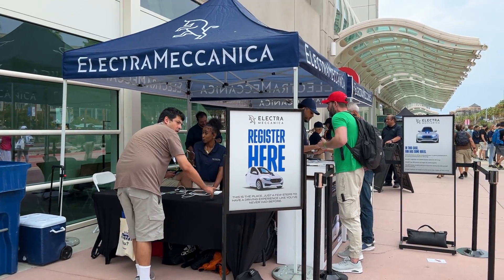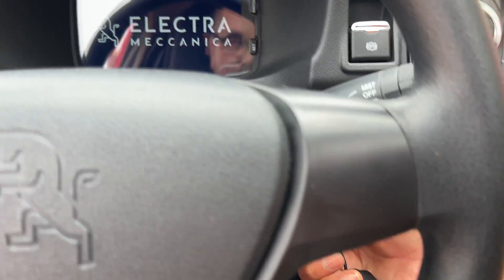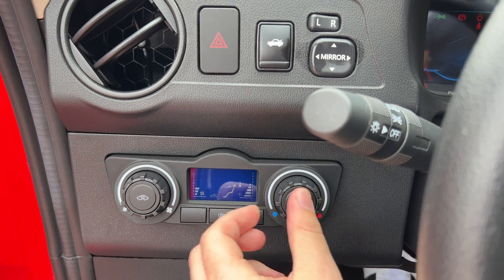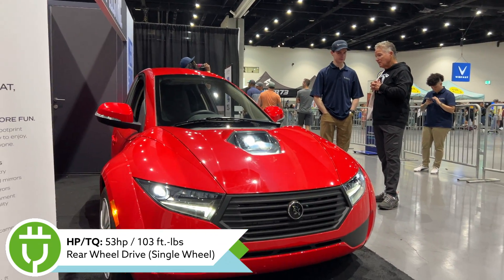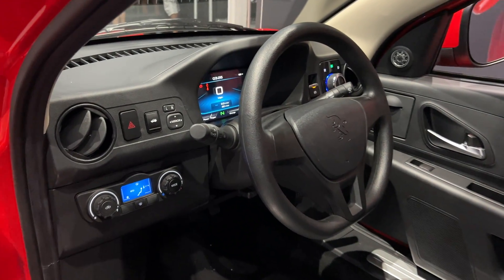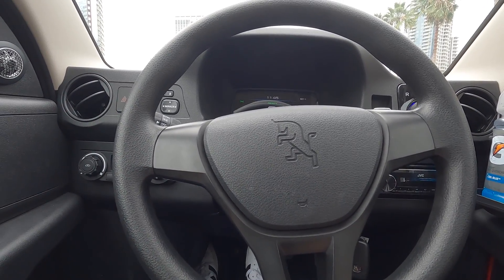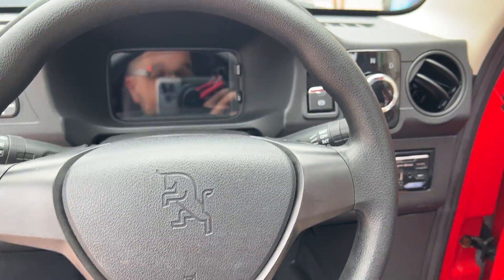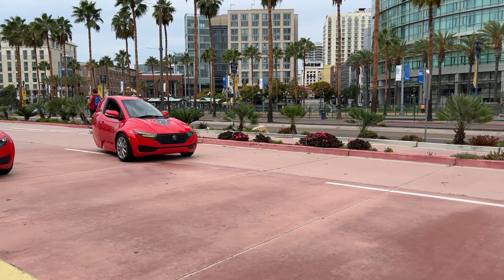Electra Meccanica Solo: First Drive in a Three-Wheeled Electric Car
Tyler recently had the chance to take a brief drive of the ElectraMeccanica Solo, a single seat electric vehicle that is classified as an auto-cycle. Founded in 2015, ElectraMeccanica brings a highly affordable EV for one individual that gets great range and doesn't waste extra space, materials, or even gas. Join Tyler to see his thoughts on the Solo!

Chapters:
00:00 - Intro
01:08 - Interior
03:26 - Exterior
04:21 - Charging + Battery
05:49 - Driving Impressions
09:07 - Outro